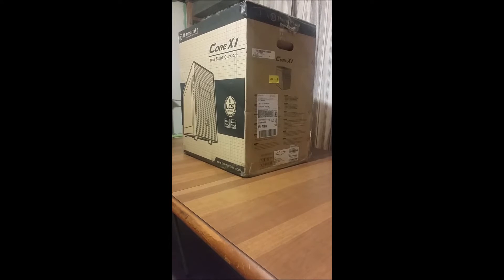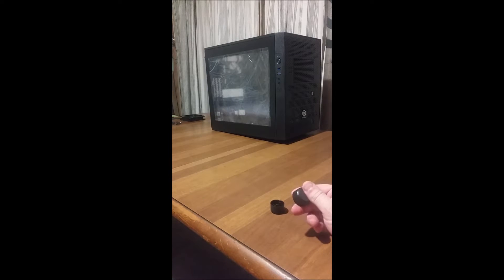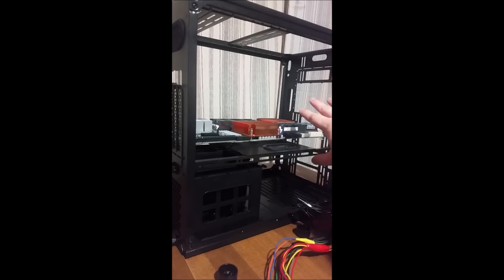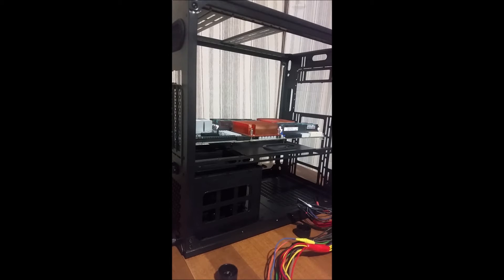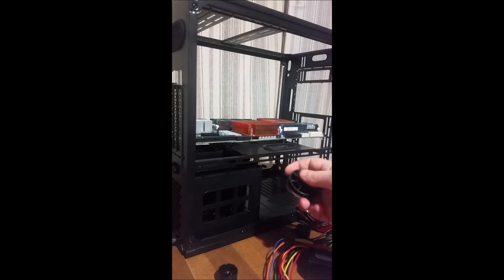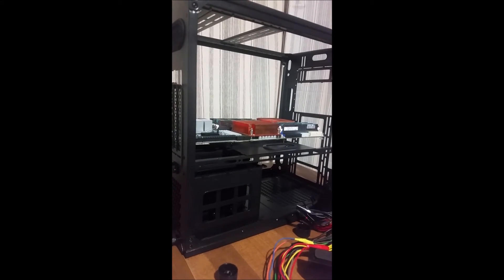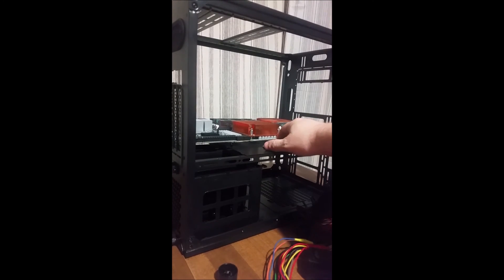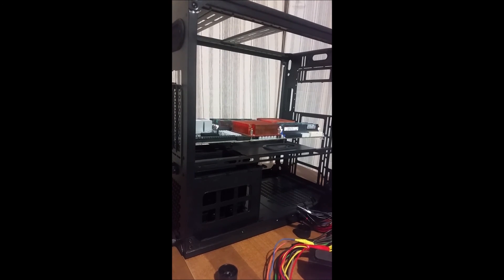Cheap Home Server Build: *Getting Started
Just starting out with my latest cheap server build, it should be a big step up from the old Q6600 @ 3.0ghz w/8gb DDR3 cas7 I was using before.

Motherboard: SuperMicro X8DTT-F w/ heatsinks ; Ebay $35 + $15 S/H
Processors: Dual  Xeon E5540's ; Ebay $10 + Free S/H
Memory: 48gb Registered DDR3 1333 ; Ebay $80 + Free S/H
Hard Drive: Adata 120gb SSD ; Newegg $33 + Free S/H
Case: Thermaltake Core X1 ; Newegg $95 + $7 S/H
PSU: Apevia 450w ; Newegg $20 + $6 S/H

Total: **$299** Now that's CHEAP!!

Also !! Check out these other video's that Jeroen van Diesen is building a FreeNAS using the same board